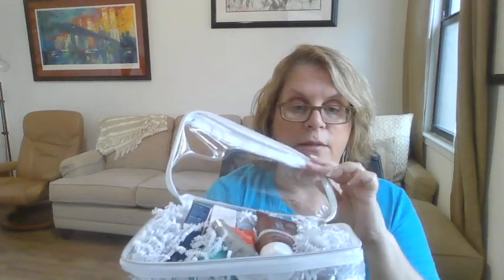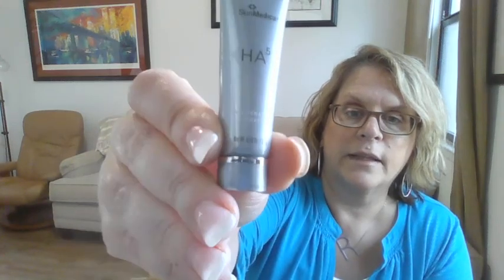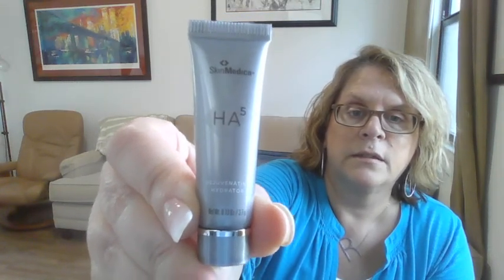DERMSTORE Holiday Edit - Great value!!!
Dermstore Holiday Edit is $20.

GLAMOUR Jewelry: Use code OBSESSED for a free piece of jewelry